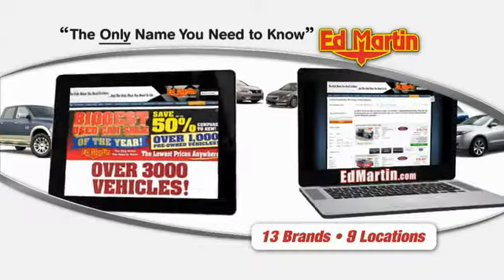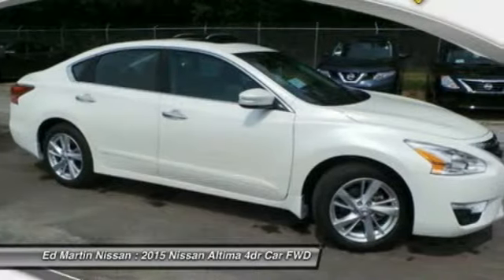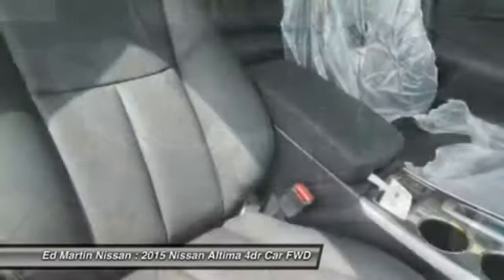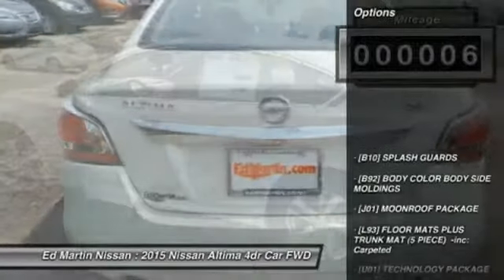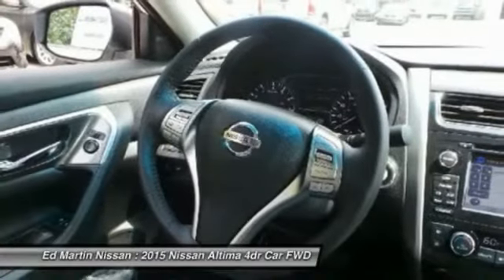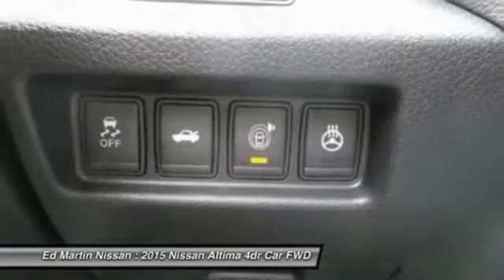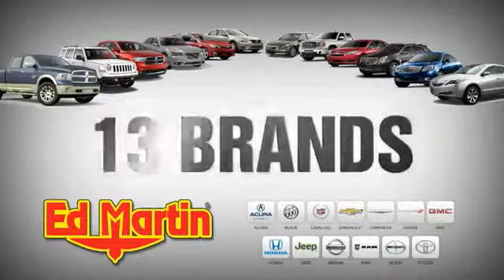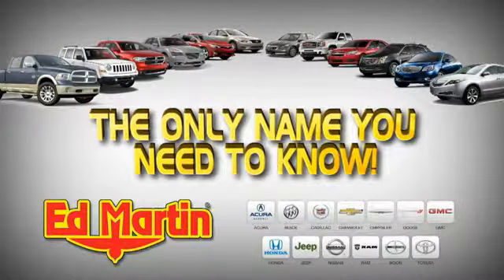2015 Nissan Altima 1AL4295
2015 NISSAN ALTIMA Indianapolis, IN
Stock# 1AL4295

[B10] SPLASH GUARDS, [B92] BODY COLOR BODY SIDE MOLDINGS, [J01] MOONROOF PACKAGE, [L93] FLOOR MATS PLUS TRUNK MAT (5 PIECE) -inc: Carpeted, [U01] TECHNOLOGY PACKAGE -inc: Moving Obstacle Detection (MOD) Compass moves from rear view mirror to navigation screen Blind Spot Warning (BSW) Nissan Navigation System 7  color display turn-by-turn navigation integration into Advanced Drive Assist Display steering wheel navigation system controls NavTraffic and NavWeather POIs powered by Google and Google Send to Car Services Lane Departure Warning (LDW), Front Wheel Drive, Power Steering.
Lease Pull ahead available up to 3 payments on any make/model on a 2015 new Nissan. 0% FOR 72 MONTHS AVAILABLE! LEASE SPECIAL ALSO AVAILABLE! Price includes all Lease incentives. Retail incentives/apr special may change the price displayed. Lease Pull Ahead available, all makes!!!.